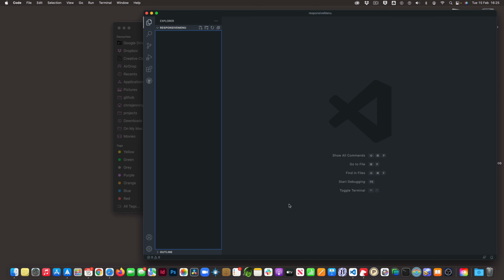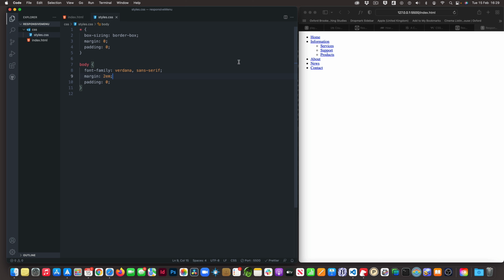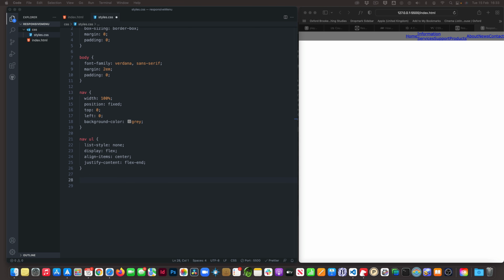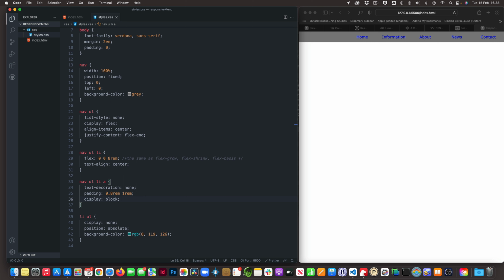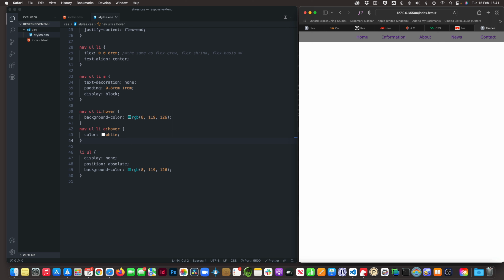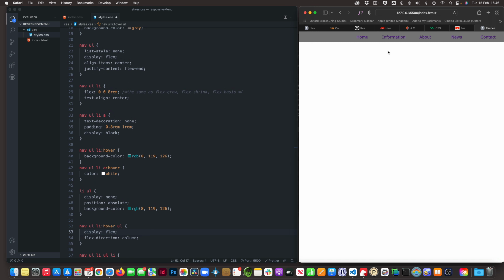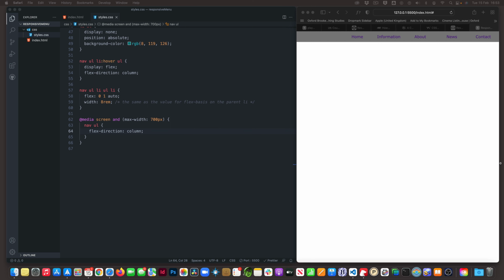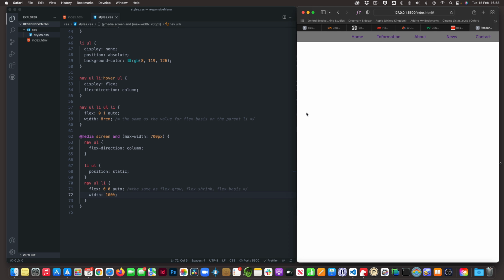Building a Simple responsive menu with CSS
This is very basic but covers the principles. Watch for the next video that explores the use of the 'hamburger' icon to reveal the menu when on smaller device.